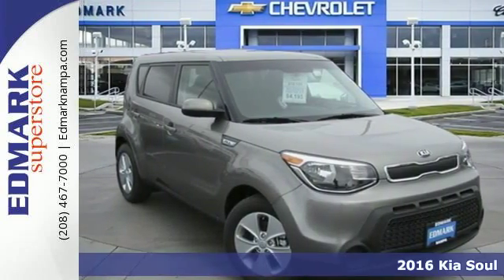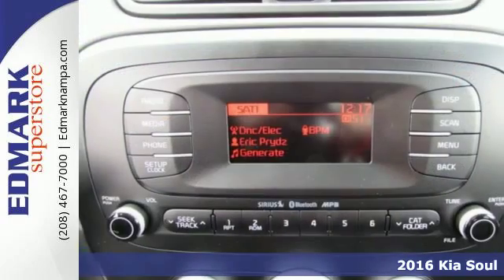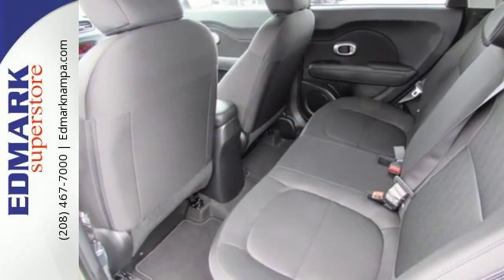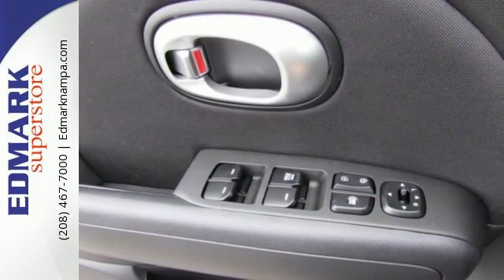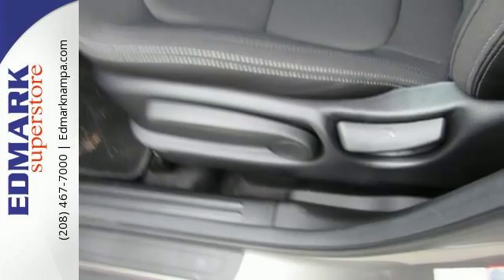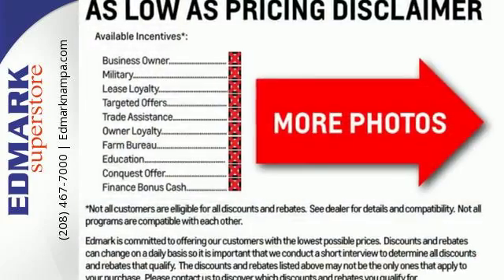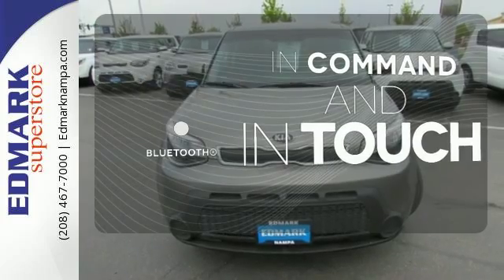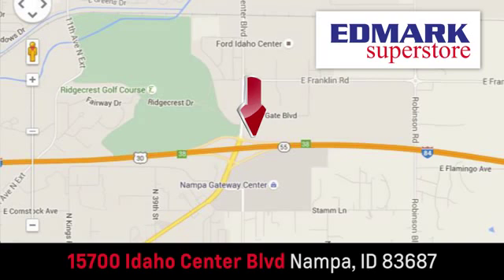2016 Kia Soul Boise ID Nampa, ID #960326 - SOLD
Year: 2016
Make: Kia
Model: Soul
Trim: Base
Engine: 4 Cyl - 1.6 L
Transmission: Automatic
Color: Titanium Gray
Interior: Black
Stock #: 960326
VIN: KNDJN2A22G7271743
S This 2016 Soul is for Kia lovers looking far and wide for that perfect car. This car is nicely equipped. It will take you where you need to go every time...all you have to do is steer!

Address:
15700 Idaho Center Blvd